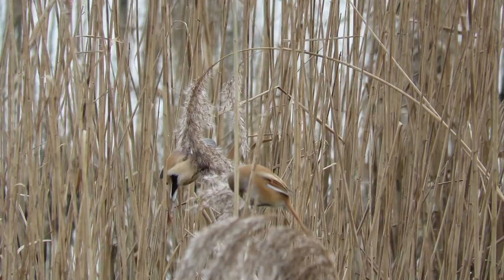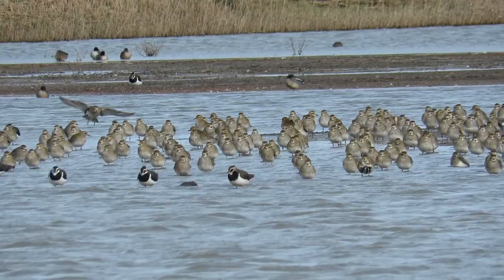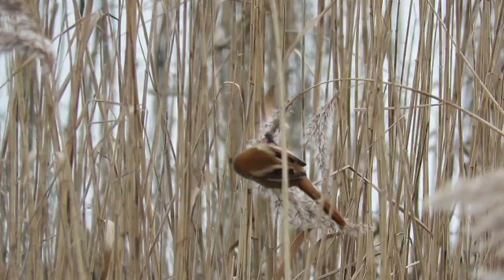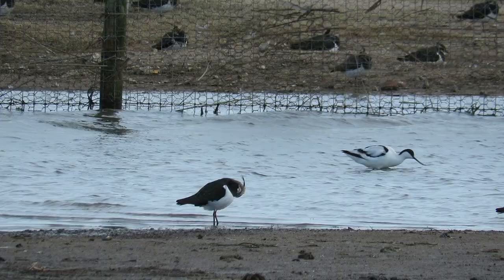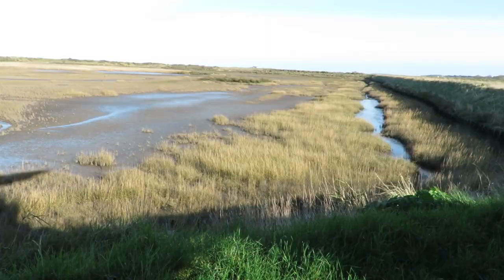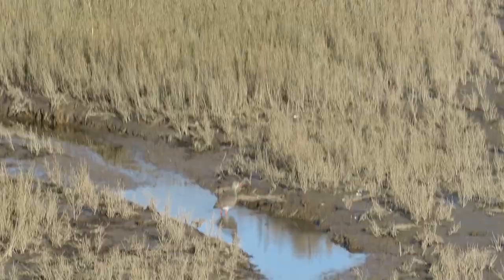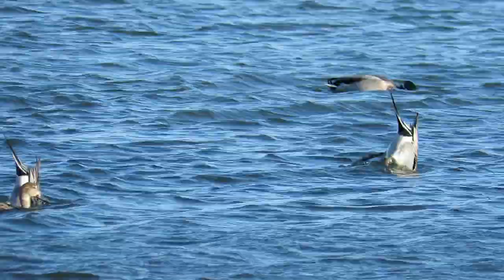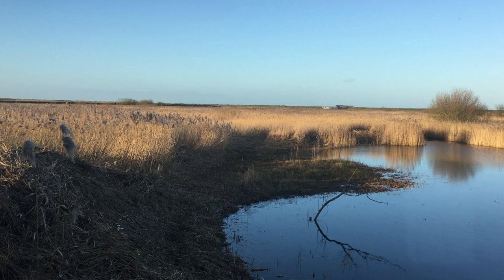British Wildlife - WADING BIRDS at RSPB Titchwell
In this short NATURE DOCUMENTARY we visit RSPB Titchwell on the North Norfolk Coast, UK. RSPB Titchwell is a world famous wildlife reserve on the north Norfolk Coast in England. The reserve has a wide range of habitats from tidal mudflats, reedbeds, freshwater lagoons, saltwater lagoons and a beach.
In this video we take a tour of the area, visiting all of the hides and searching for as many species of birds (and other wildlife) as possible.